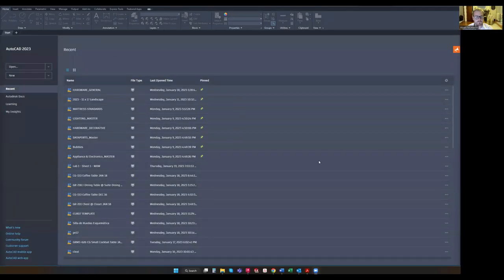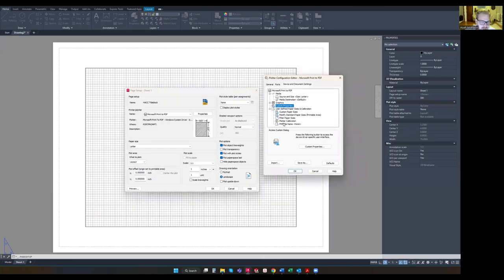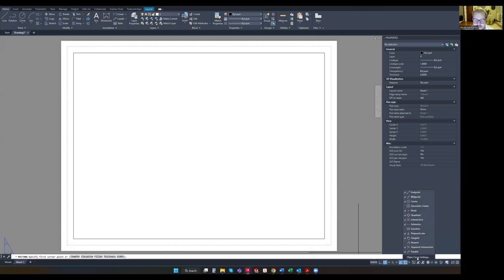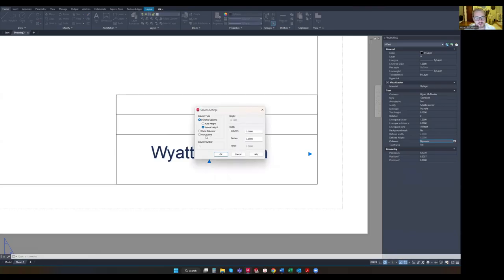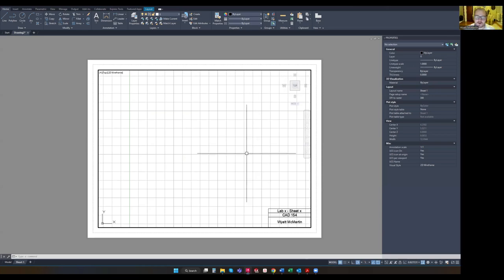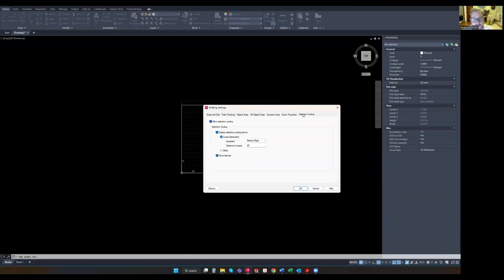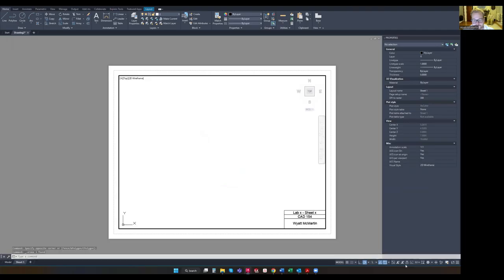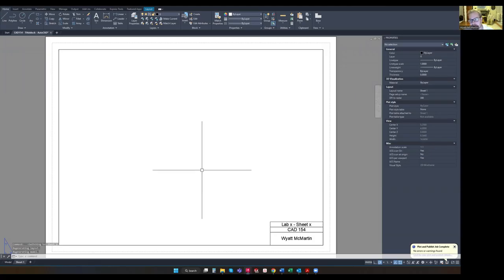CAD 154 AutoCAD Title Block Setup